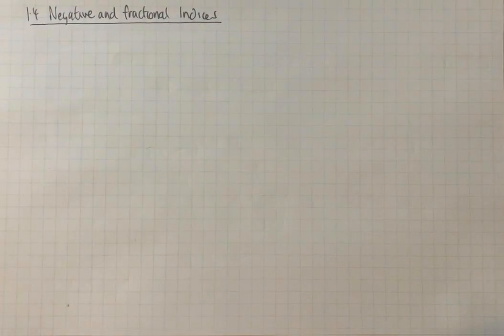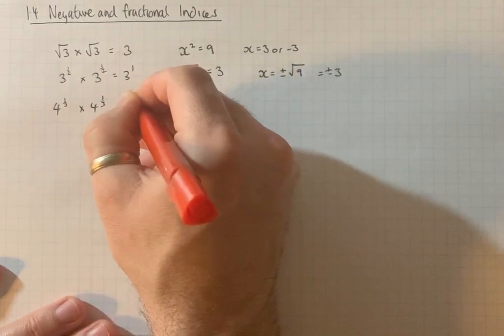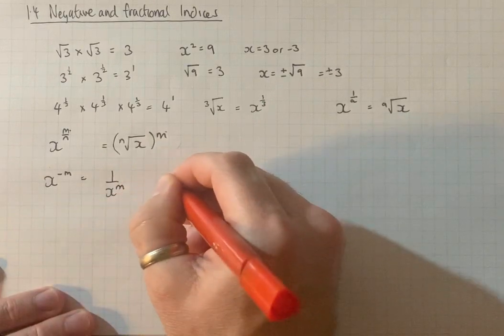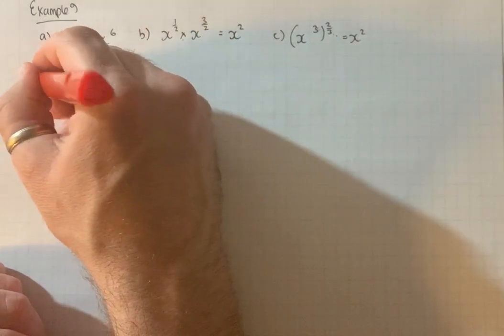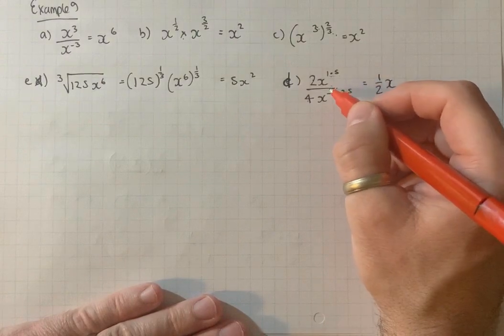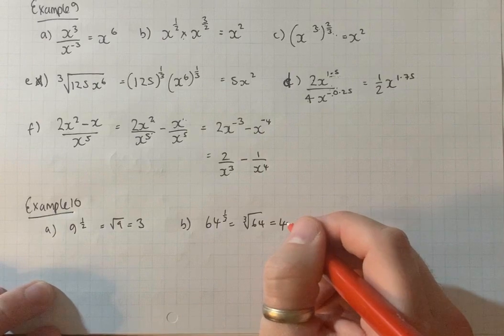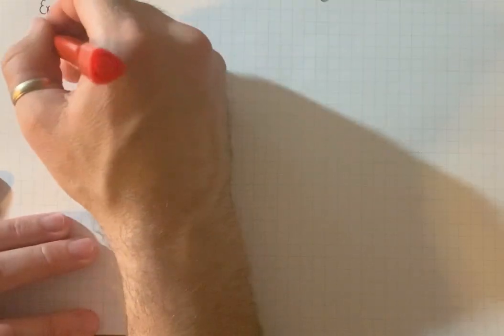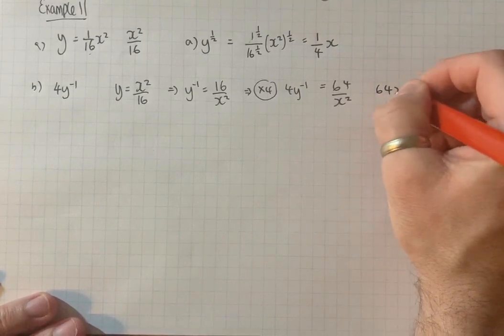Y1 Pure 1D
Negative and fractional powers